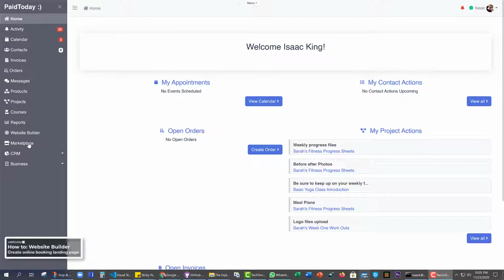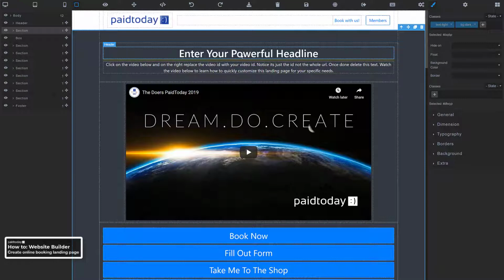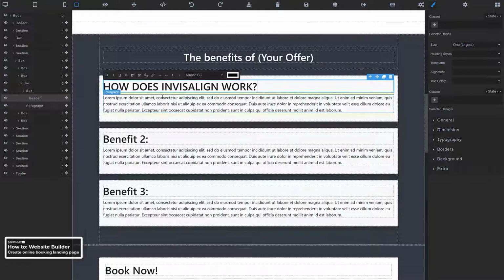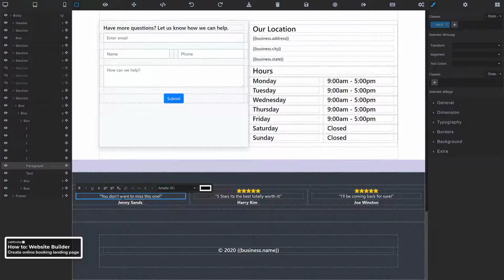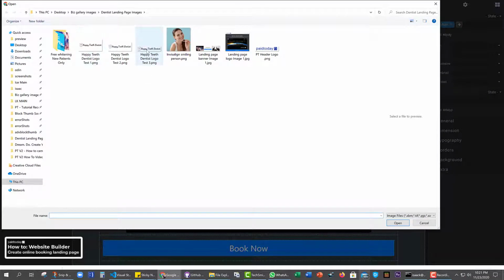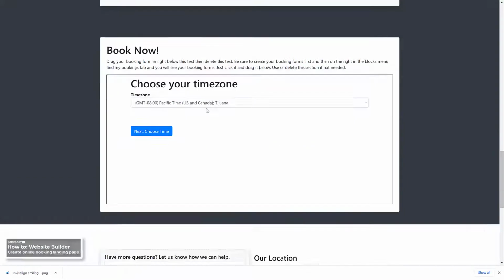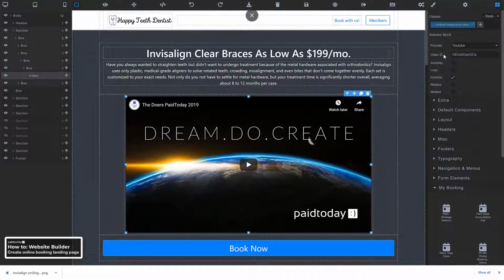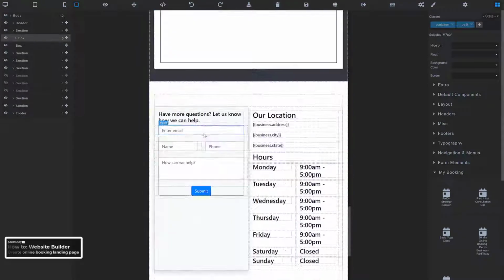How to: Create a landing page with Online Booking in 17 mins - PaidToday 2021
This tutorial series will cover how with one template you can create multiple high converting landing pages with call to actions for - booking online , custom form with signature capture, shop our products, or Enroll in our courses.